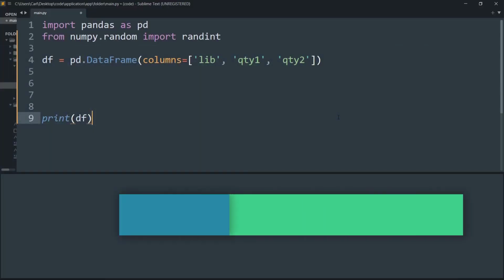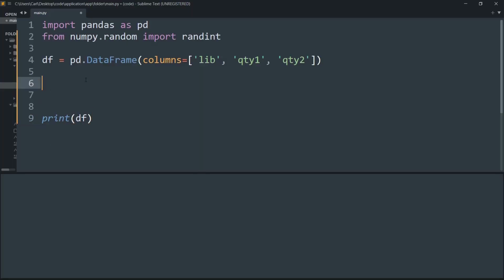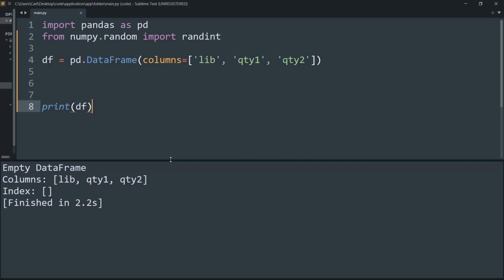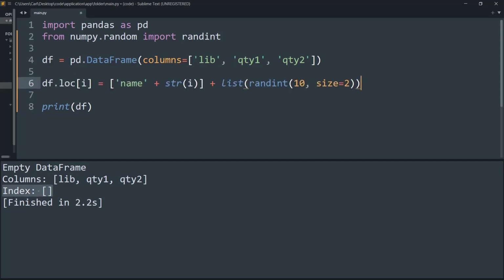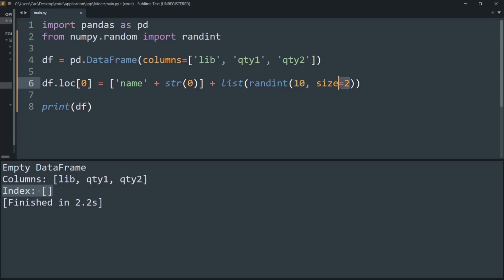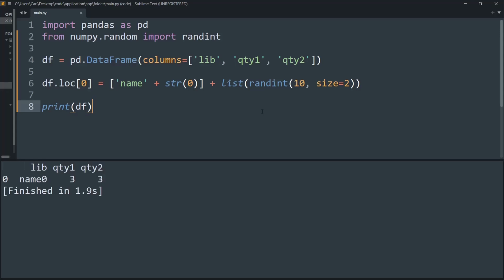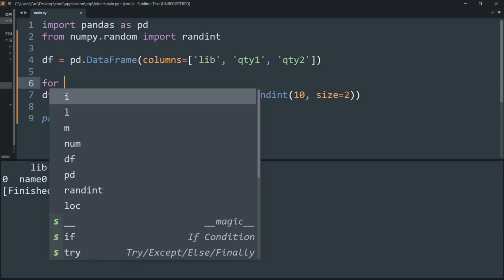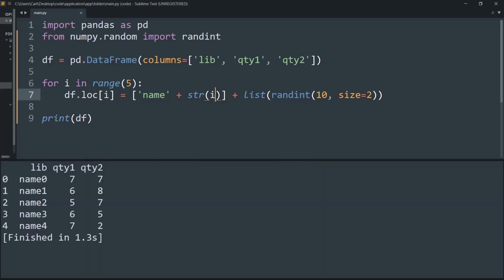Create a Pandas Dataframe by appending one row at a time